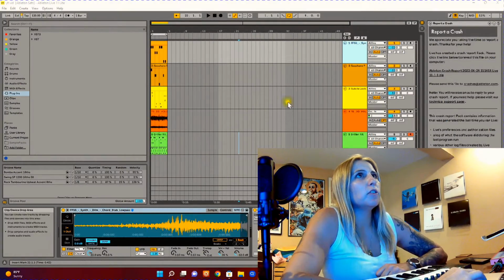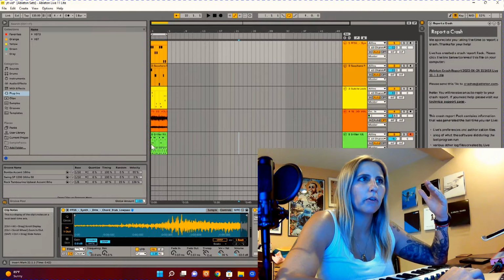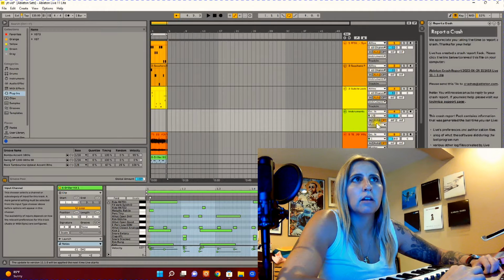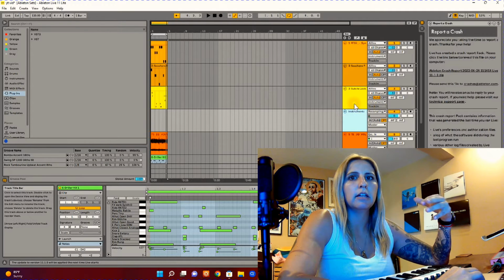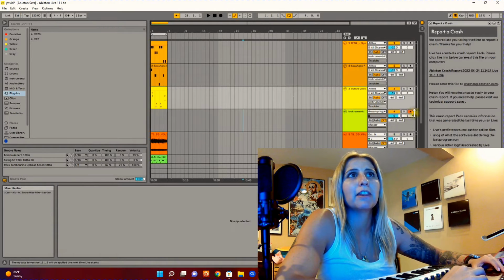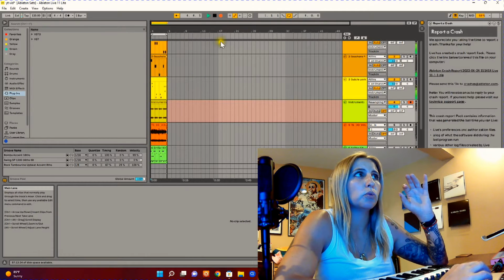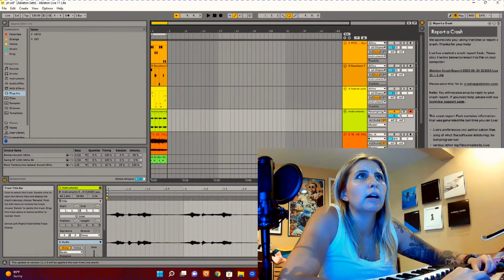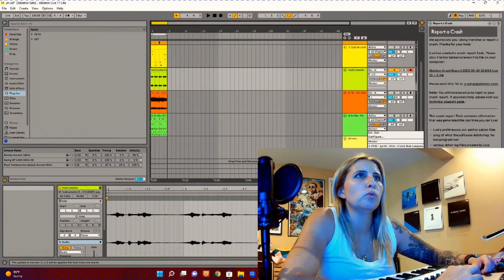Ableton Live LITE Tips (4/5): Make Your Own Loops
This is the fourth of 5 videos where I'm going to show how to get the most out of Ableton Live Lite to save you money and work around that 8 track limit. Today we're talking about making your own loops.

Video Contents:
Intro 0:00-0:25
Self Promotion: 0:26-1:05
Introducing the Sounds: 1:06-2:50
Making an Instrument Loop: 2:51-5:25
Making a Drum Loop: 5:25-7:32
Saving your Progress: 7:33-8:37
Using Resampling to Create Scenes: 8:38-9:35
Ending Thoughts: 9:36-10:35